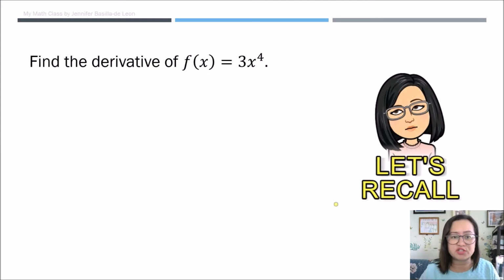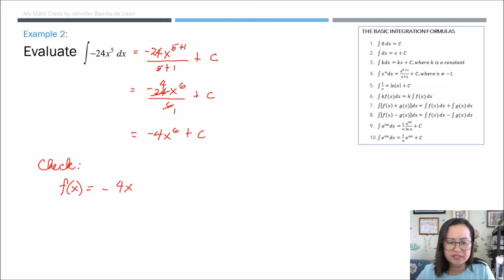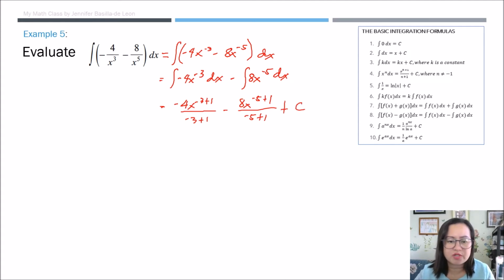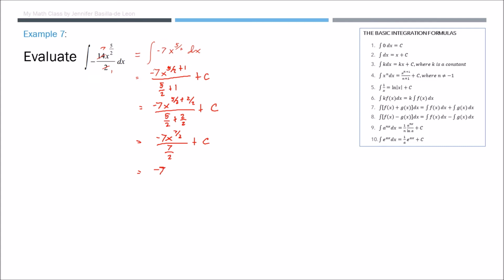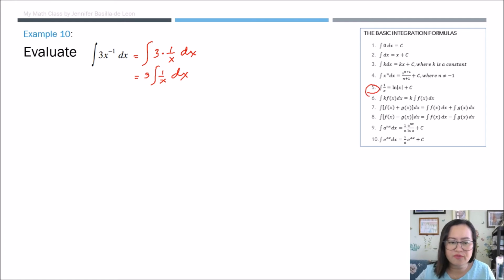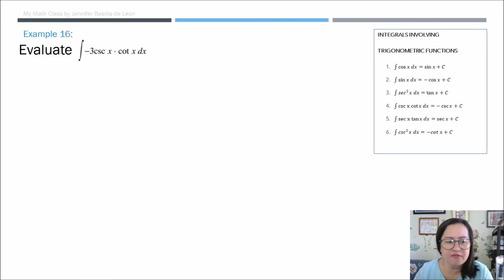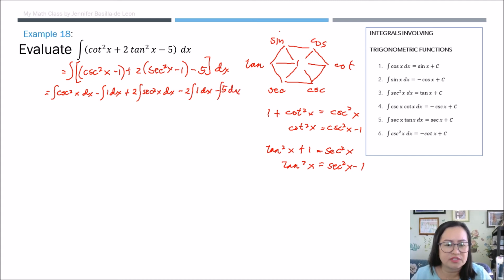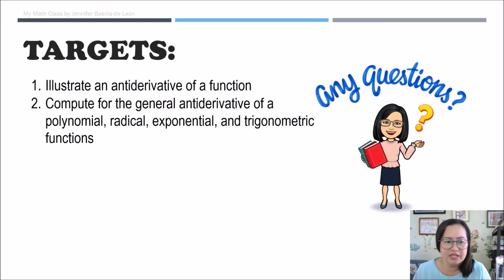The Antidifferentiation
In this video, we shall explore the reverse process of differentiation, which is, the antidifferentiation. Operations in mathematics have their inverse in order to undo the process. This is very helpful in verifying whether the answer is correct or not.